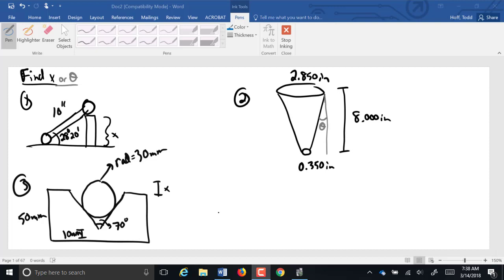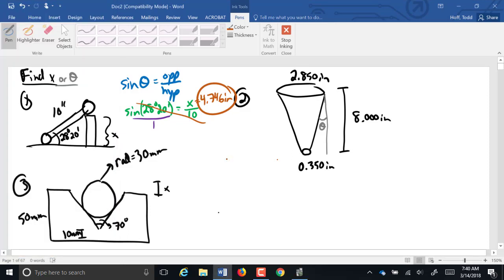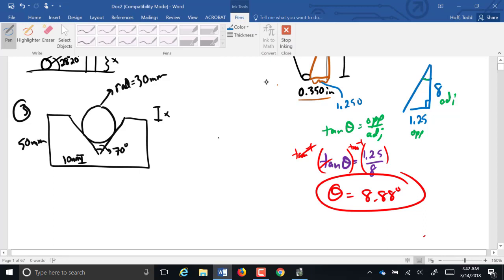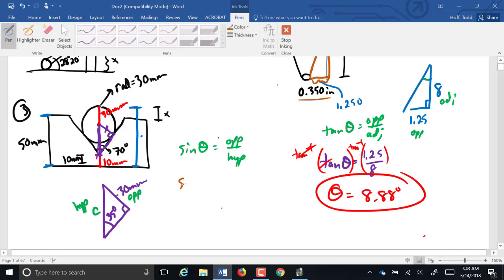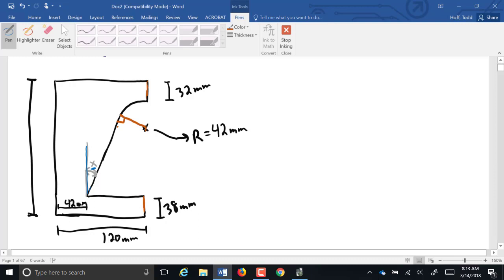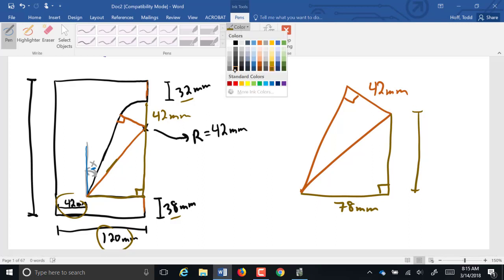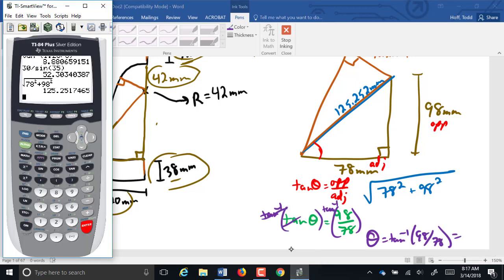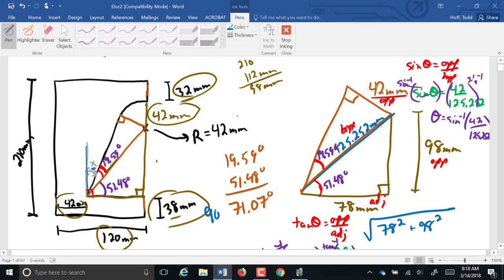29 Intro to Complex Machining Apps